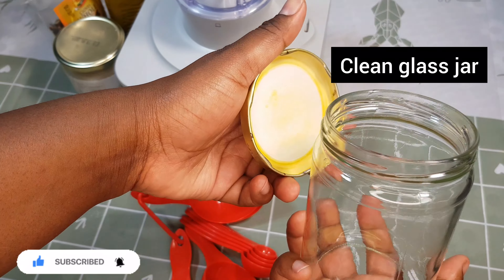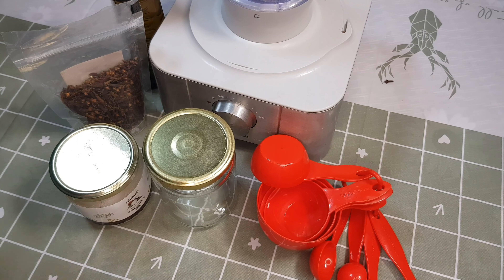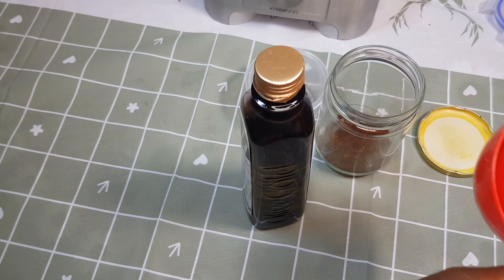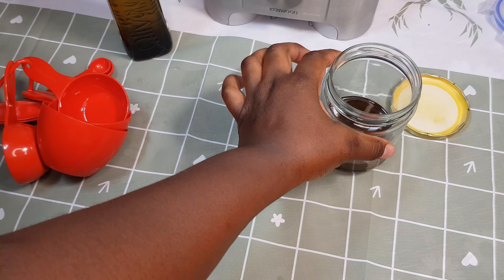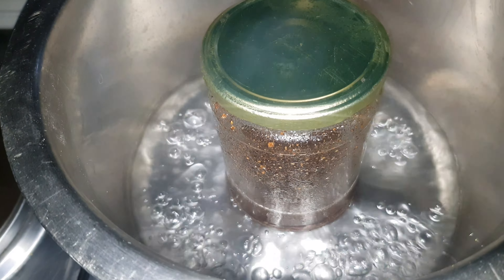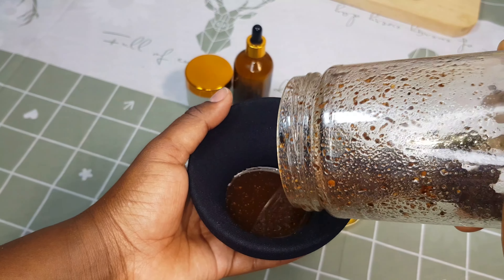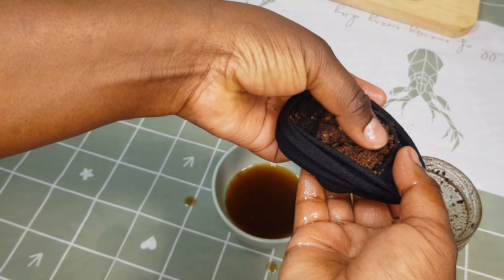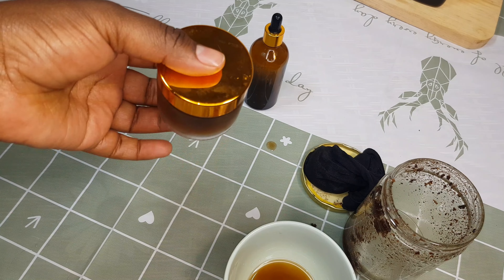WOW only one ingredient for unstoppable hair growth and thickness. Cloves water treatment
Ingredient:
1 Clove
2 Oilve oil

Use this atleast thrice a week for maximum results. Put your hair in a protective hairstyle try not to manipulate it.